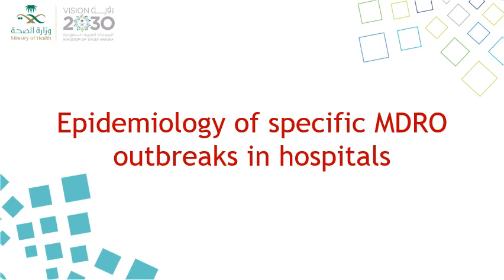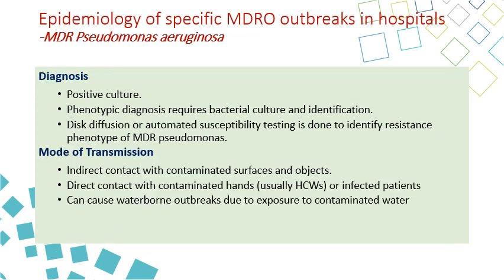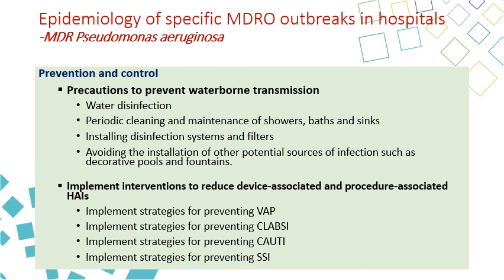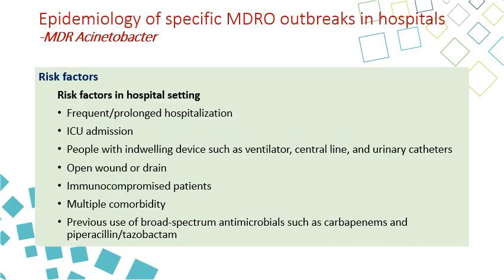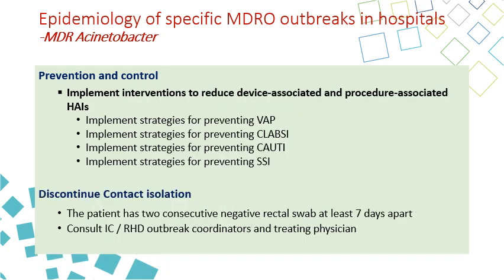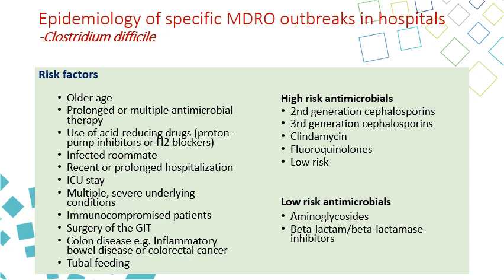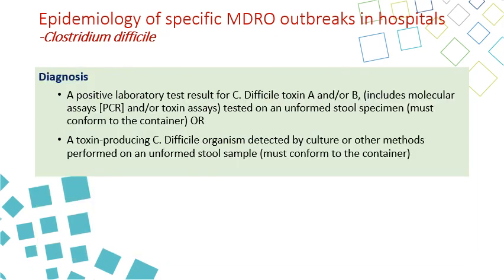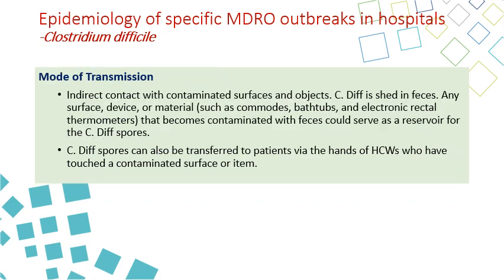5 Epidemiology of specific MDRO outbreaks recorded 2